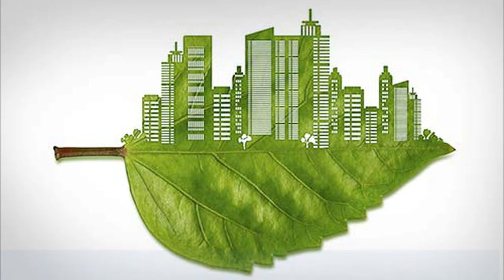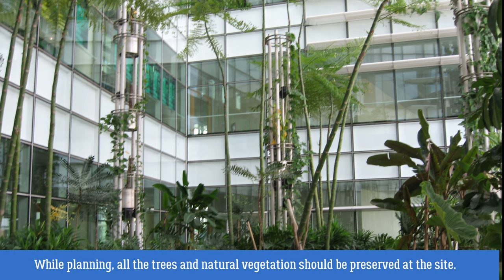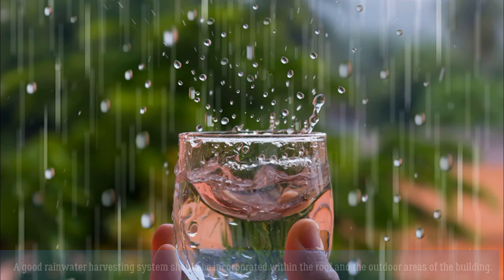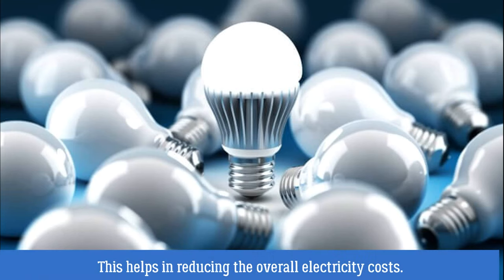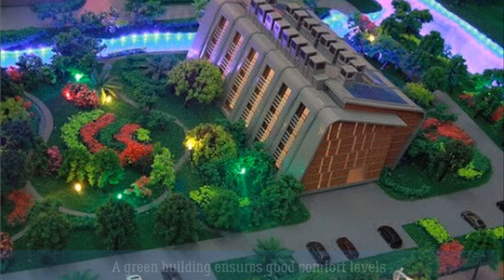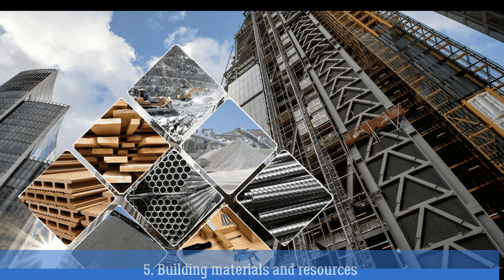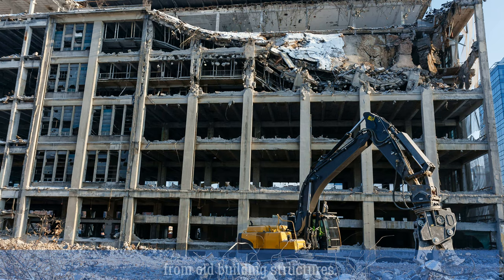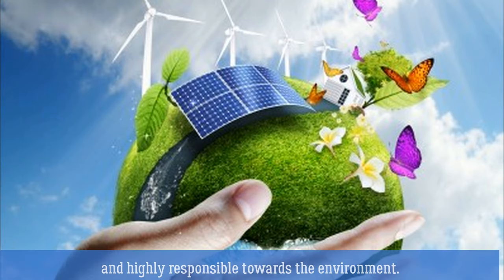What is a Green Building I Green Building Concept I What is Green Architecture I Sustainable Design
What is a Green Building?
A green building is designed in an ecological way so that it uses all the available natural resources efficiently and is responsible towards the environment during each and every stage of construction of the building. The different stages of construction of a green building includes The planning of the building Construction of the building Overall operations of the building Recurring maintenance Renovation and Demolition of the building  These stages of construction can be classified into broad categories that are essential for qualifying as a green building. The broad categories include:1. Site selection and planning While planning, all the trees and natural vegetation should be preserved at the site. They should be integrated within the design of the building.Passive architecture techniques should be integrated within the design of the building. For example the building and all the windows should be oriented according to the position of the sun and the direction of the wind. The well-being of the construction workers should also be taken into account.There should be adequate bathrooms, good sanitation at the site and safety features that shall prevent any kind of accidents during the construction of the building. 2. Water ManagementThe overall consumption and wastage of water should be reduced by using efficient methods.This can be done by using water-efficient plumbing fixtures in the bathrooms and kitchens of the building.A good rainwater harvesting system should be incorporated within the roof and the outdoor areas of the building. The design should incorporate recharge trenches or recharge pits that divert the rainwater into the groundwater table. A wastewater recycling plant should be installed within the building premises to recycle the wastewater instead of releasing it directly into the sewer.The recycled water can be used for gardening and for flushing the toilets.3. Energy efficiency of the building A green building should be energy efficient with low operating costs, air conditioning costs and overall maintenance costs. The renewable energy sources include adequate natural lighting that lights up the interiors for most of the day. This helps in reducing the overall electricity costs.It is essential to install solar heaters which use solar energy to heat water. Solar panels should be incorporated within the roof of the building to harness solar power. To prevent indoor heat gain, the building should be insulated by using hollow bricks for construction. A reflective roof rating or a roof garden can keep the building cool in summer.Water bodies should be integrated within the indoors and outdoors because they keep the surroundings cool with the process of evaporative cooling.Keep an adequate number of plants within the indoors and outdoors because they cause cooling by transpiration. Water vapour is released by the leaves which cool the surrounding temperature. 4.Creating a healthy indoor environment A green building ensures good comfort levels along with the well-being of its occupants. The position of all the windows is designed to ensure cross ventilation and some designs incorporate courtyards to allow cool air to flow within the building.The kitchens, bathrooms and basements should have exhaust fans to extract dampness, indoor air pollutants and fowl odours from these areas.Only low-VOC sealants, paints and adhesives should be used for the construction of the building. This is because they do not cause indoor air pollution and do not emit toxic gases. The indoor and outdoor noise levels should be within acceptable limits as per the local bye-laws of that particular area.  Apart from this there should be good accessibility for people with disabilities. The bathrooms, ramps and elevators have to be wheelchair-accessible. 5. Building materials and resources A green building is constructed with sustainable building materials like bricks, bamboo, terracotta, wood of fast-growing trees and rammed earth to name a few. These materials are locally sourced, are easily available and are cost-effective because of their low cost of transportation. Green buildings are also constructed with recycled materials like recycled metal, fly-ash which is a by-product of thermal power plants and by reusing materials like wood which are salvaged from old building structures. Another criterion is that during construction, minimum amount of wastage should be produced at the site. After construction all the building construction waste should be efficiently segregated into different categories like wood, plastic, brick and mortar, concrete, steel, soil and should be sent to the ‘Construction and Demolition waste recycling facility’.6.Innovation A green building must also use innovative technology systems that can reduce the overall carbon footprint of the building. One way to do this is by replacing incandescent bulbs with LED lights because they not only use less power but also have a larger